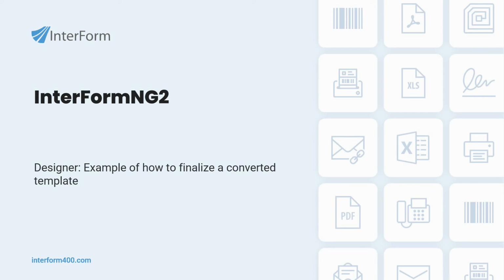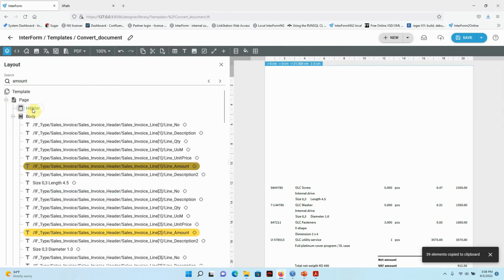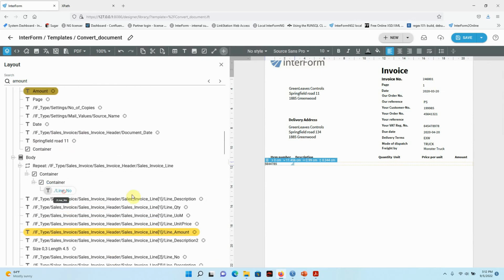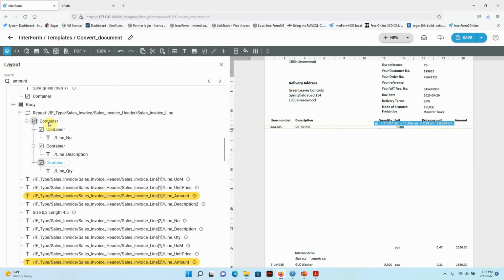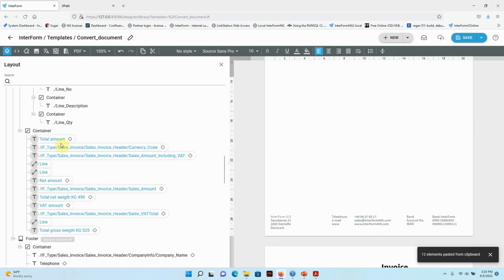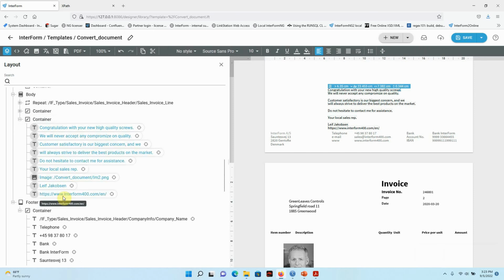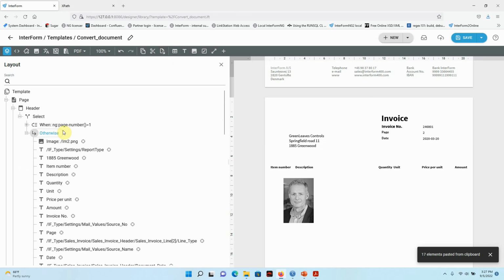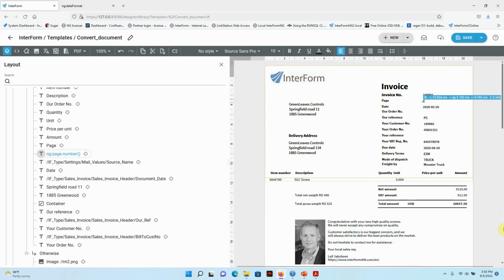InterformNG2 Designer: How to finalize a converted document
Some hints of how a template based on a PDF file can be finalized and be dynamic.

InterformNG2 is the Output Management platform from Interform A/S. Design, automate, monitor and deliver business documents and labels across any ERP - Infor, SAP, Microsoft Dynamics and IBM i - on-premise or in the cloud.

Output Management since 1987. 4,500+ installations worldwide.